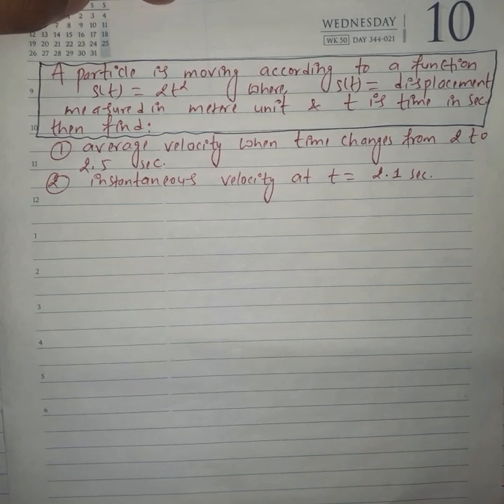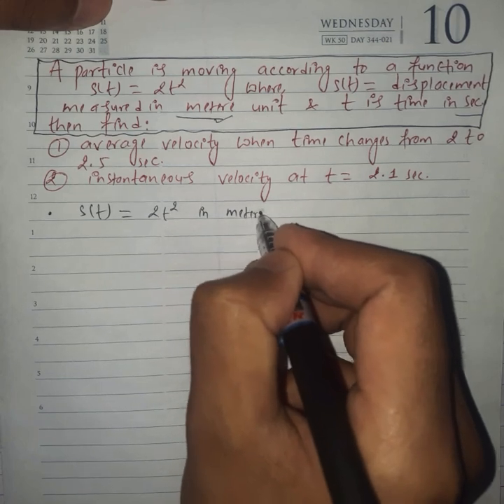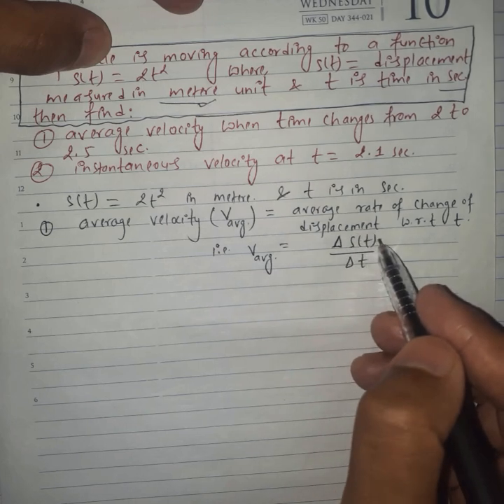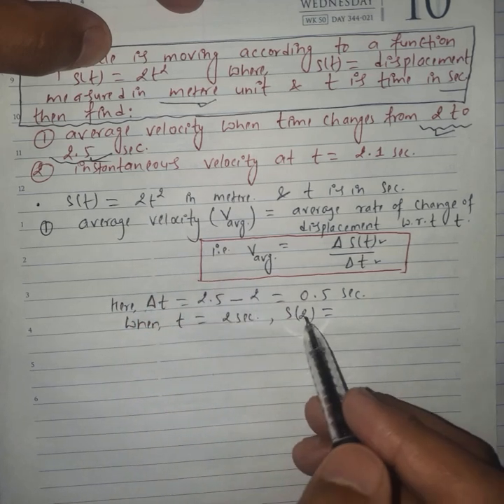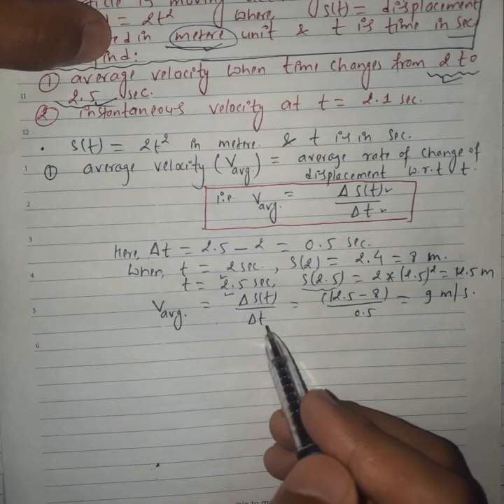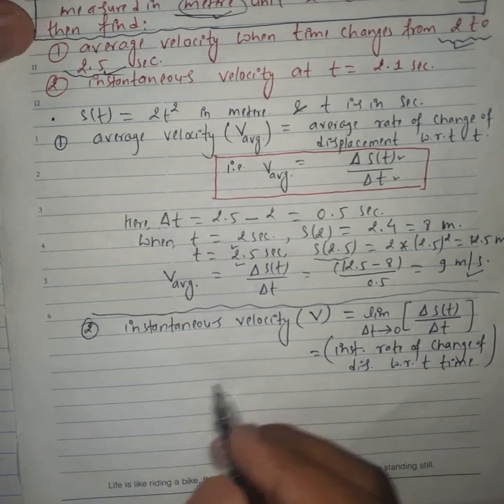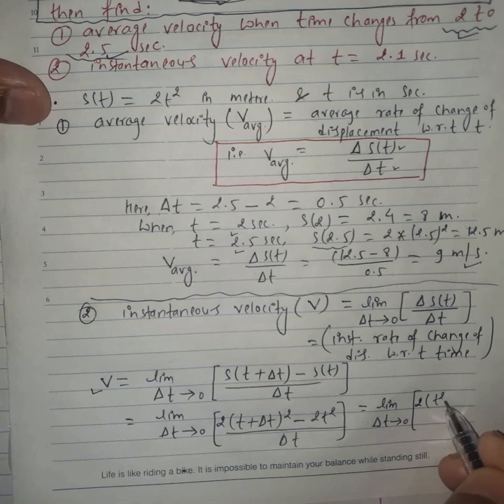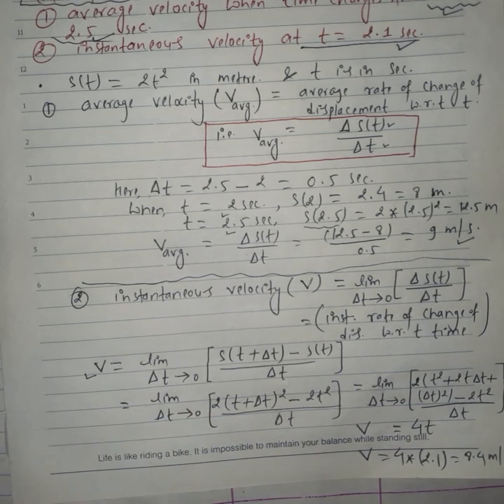Average and instantaneous velocity of a particle.